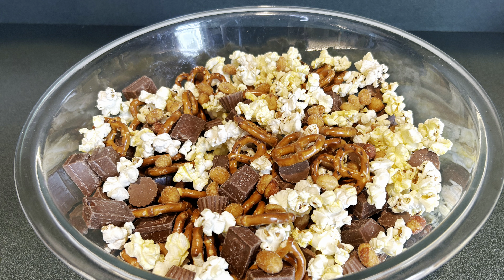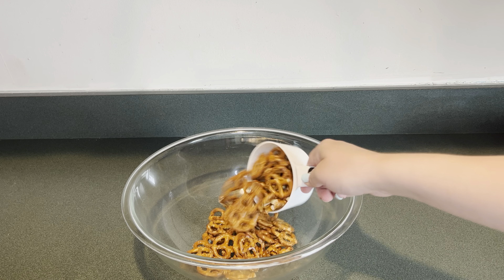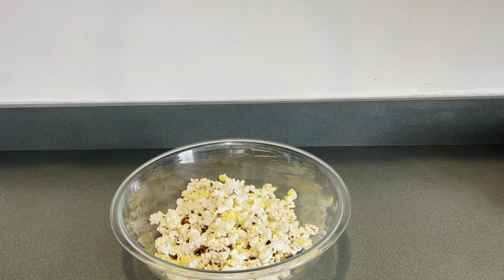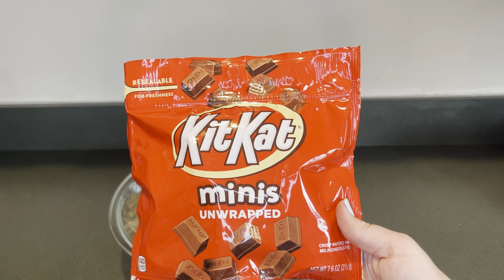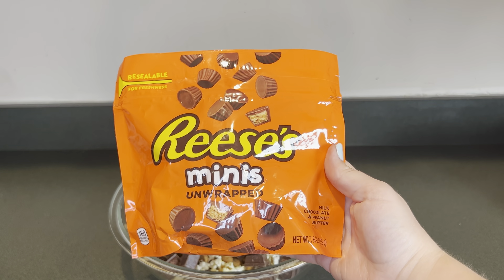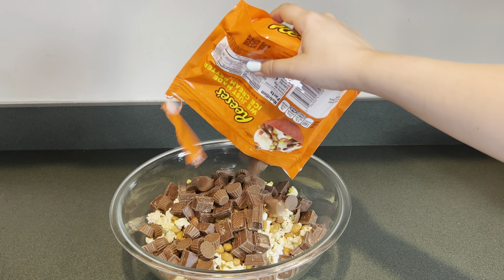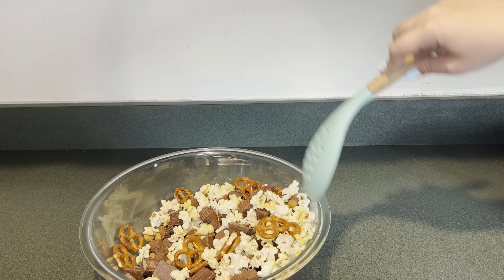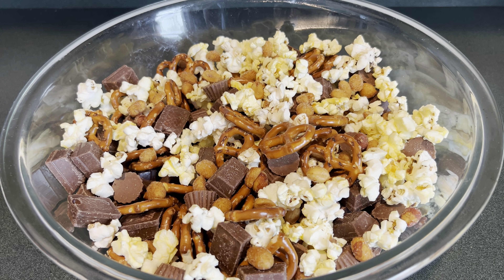FATHER'S DAY SNACK MIX!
Hi, today I made a snack mix. Great for Father's Day.